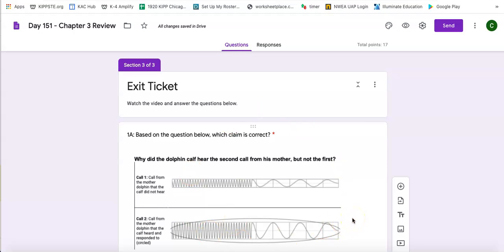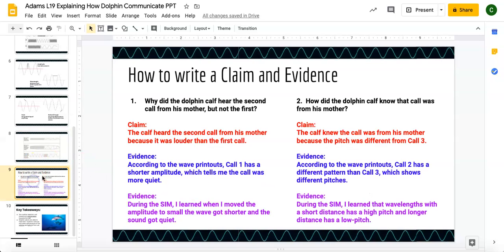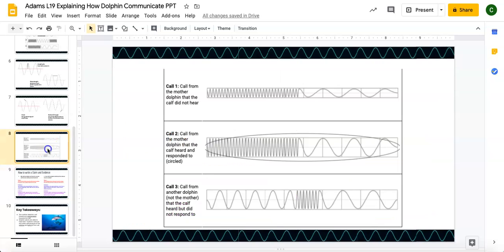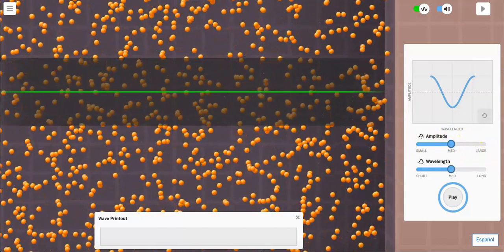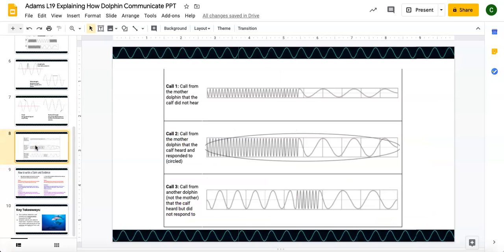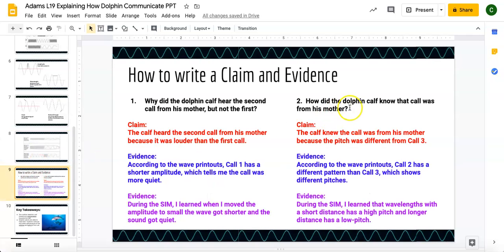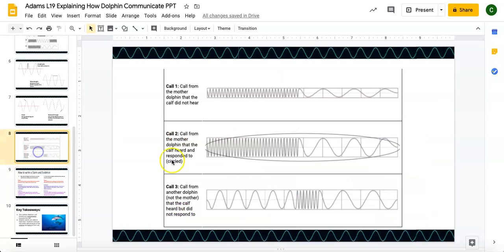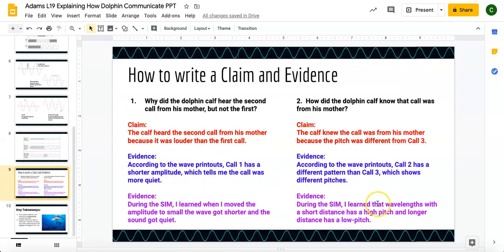5.4.20_Science_Video 3